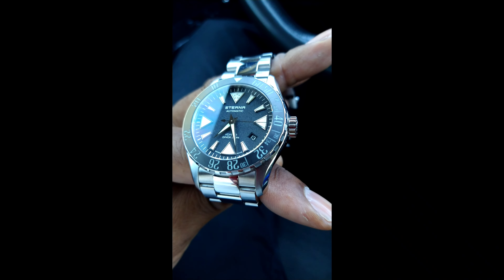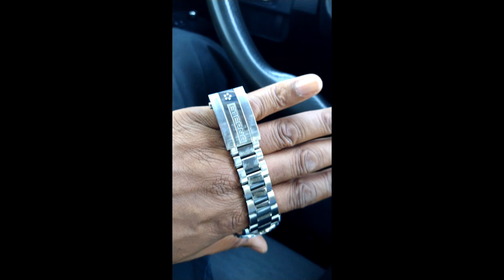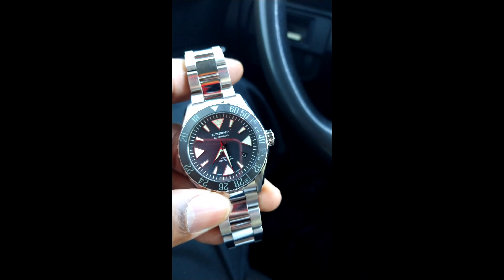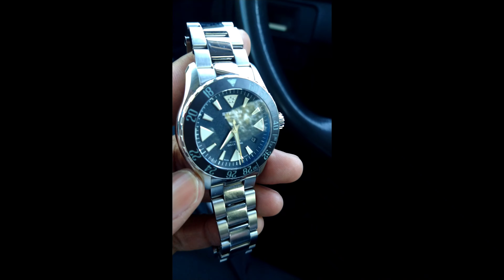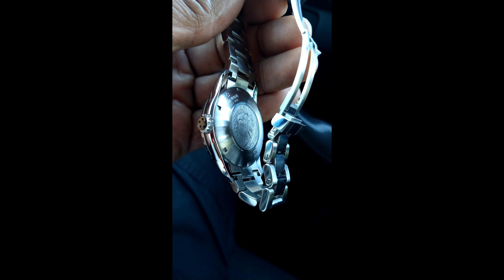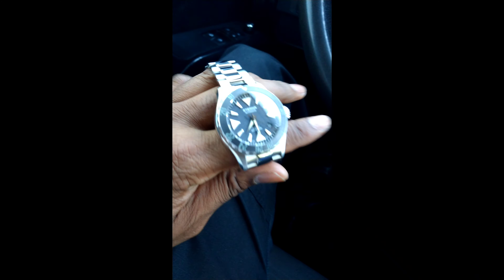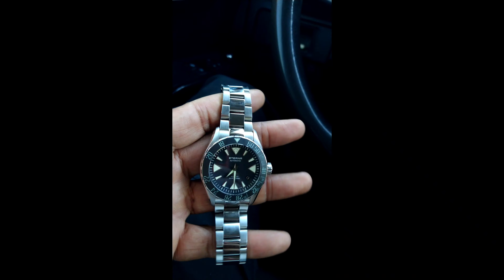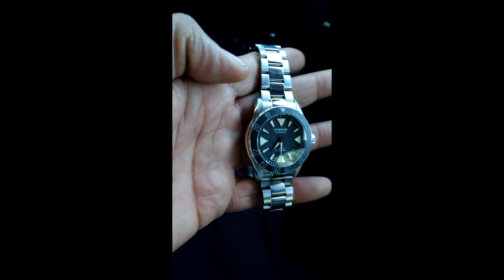Eterna Kontiki 44 Update